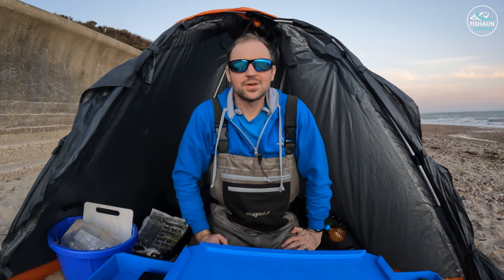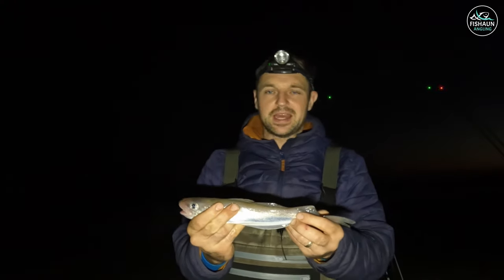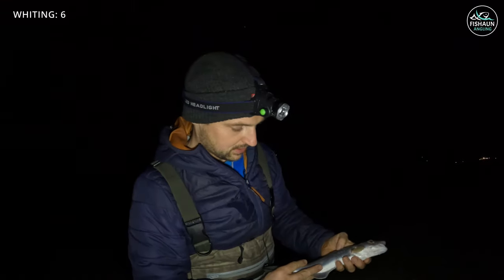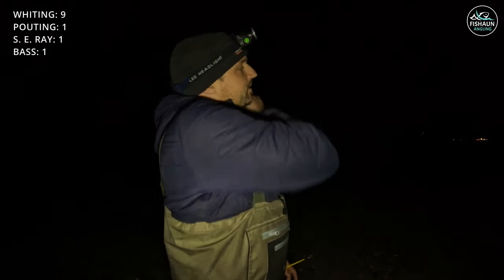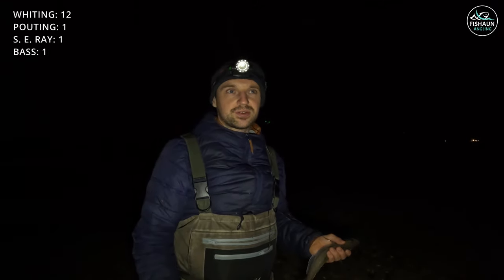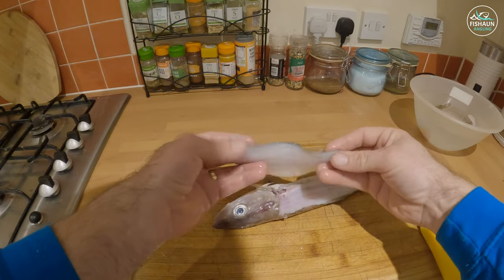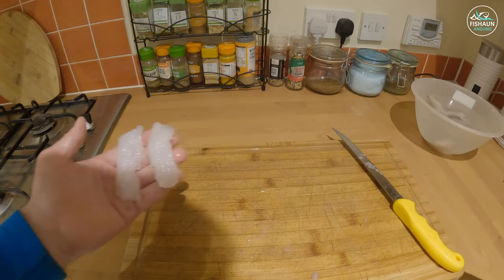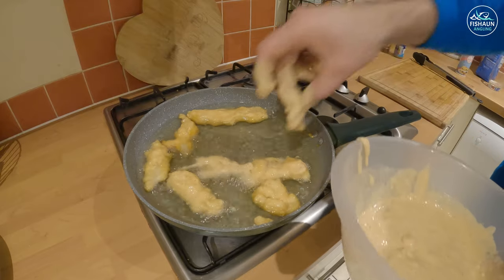Catch and cook WHITING - Beach fishing Ray, Bass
Welcome back guys. I had another beach fishing session down Christchurch way with Jay. A mixed bag of fish and a nice little catch and cook at the end so keep watching.